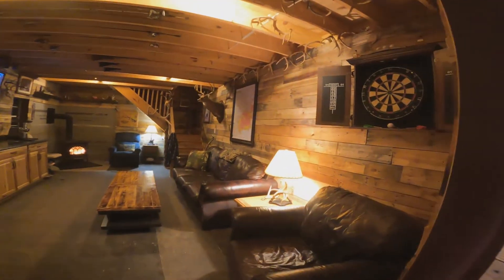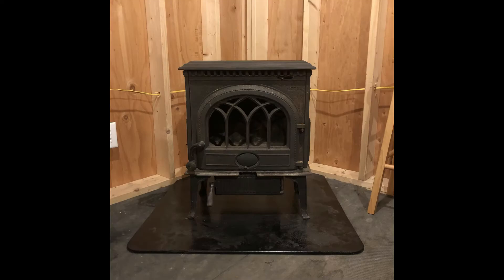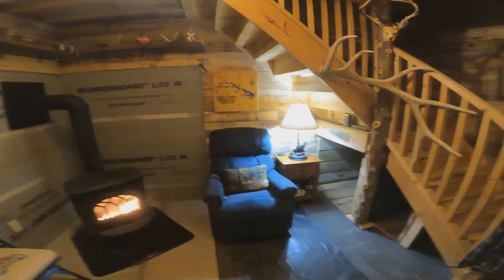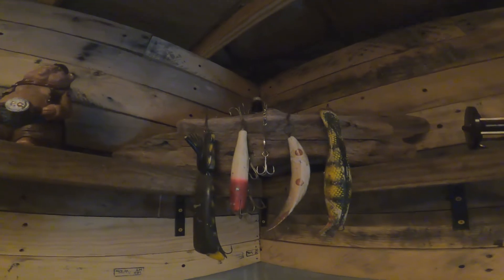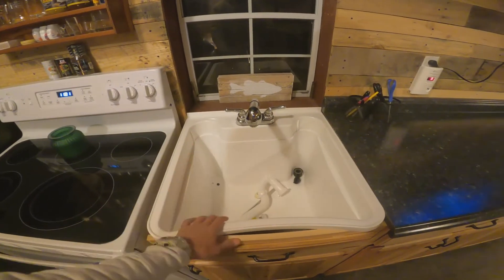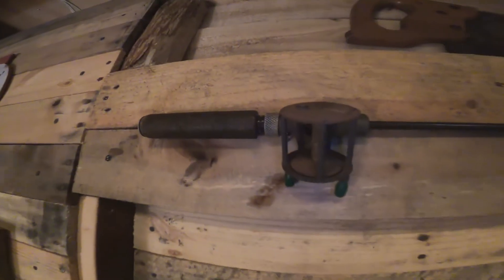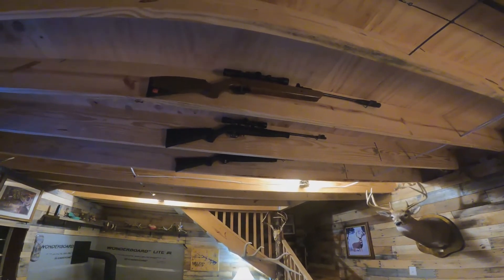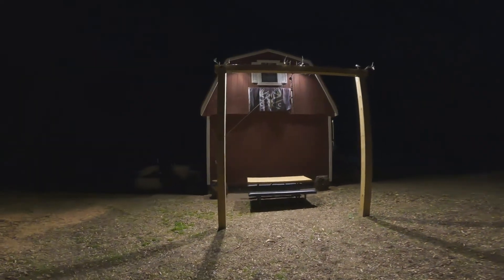BARN FLIP...the ultimate MANCAVE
Flipping this barn was a lot of fun. It was my storage unit/garage for two years but decided to create the ultimate mancave! I still have work to do but I hope you enjoy what I've done so far!

Instrumental: "Nasty" by Simonsayz.